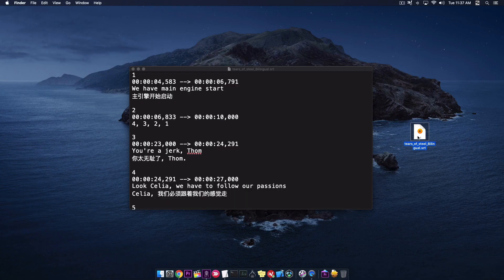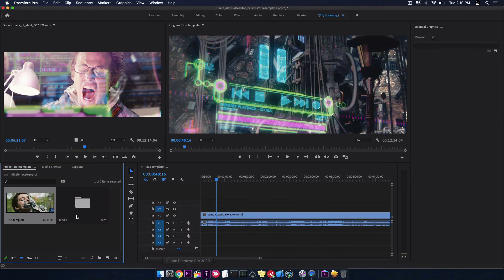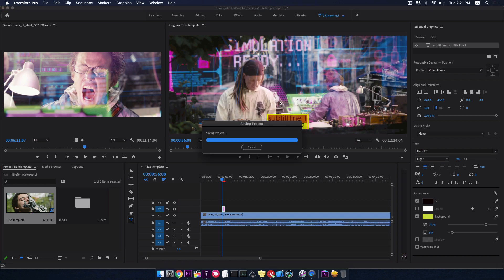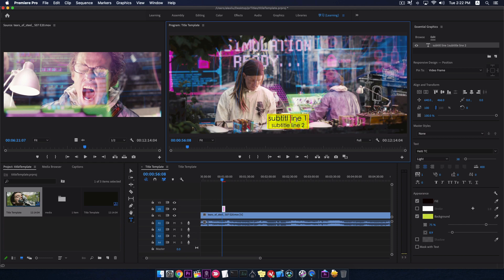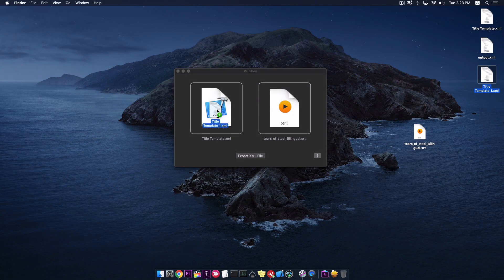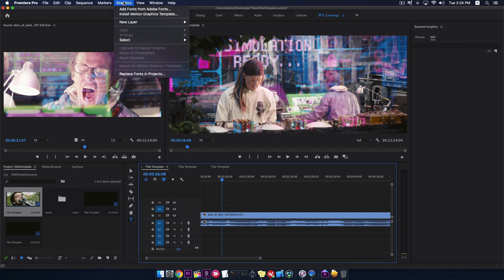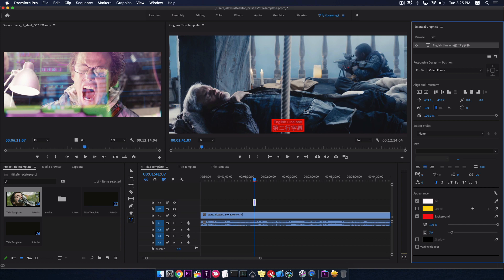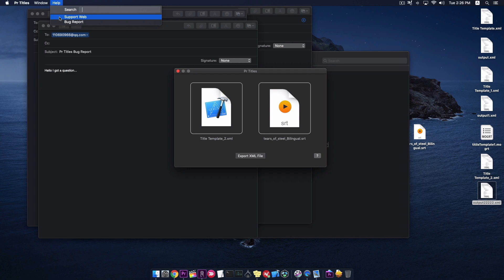Pr Titles Video Tutorial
Pr Titles is for those people who want to import SRT subtitles to Adobe Premiere Pro CC. It's available on Mac App Store.

From Premiere Pro CC 2017 on, Adobe discontinued PRTL title export and introduced a new Title tool called Essential Graphic Title. Pr Titles is by far the first app which support Premiere Essential Graphic Title via xml file.

It’s super easy to use and super intuitive. Just drag and drop your xml file with Title template and your SRT subtitle file to the app and export a new XML file. Please be reminded that you should have a SRT subtitle file in advance and make sure the file is in standard format and no error or confusing timecode in it.

After SRT subtitles been imported to Premiere, you can edit them freely.

Important Notice 1: Pr Titles only works with Premiere Pro CC 2017 or up. If your Premiere version is below Premiere Pro CC 2017, please download PremiereSRT on App Store.

Important Notice 2: This app is NOT Adobe Premiere Pro itself. It’s just a subtitle tool for Premiere.

Important Notice 3: You can email your Premiere XML file with a title template and your SRT file to to check if it works before you buy this app.

Features:
—All macOS languages are supported
—Most text encoding of SRT file are supported
—Error or confusing timecode checking
—Drag and drop support

System Requirements:
—Adobe Premiere Pro CC 2017, 2018, 2019, 2020 or up.
—macOS 10.10 or above

—If you want to want to export all subtitles on Premiere Pro timeline to a SRT file. Please go to XML2SRT on Mac App Store.
—If you don’t have a SRT subtitles, you can download Subtitle Edit Pro or SRT Edit Pro from App Store.
—If you want to import SRT subtitles to Final Cut Pro X, please download FinalSRT from App Store.